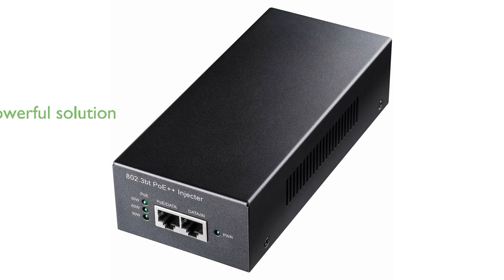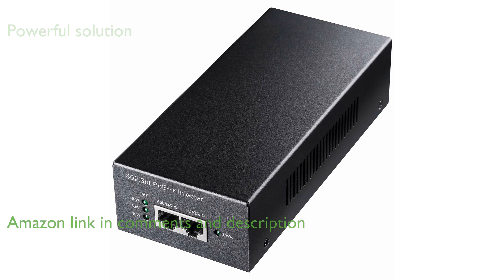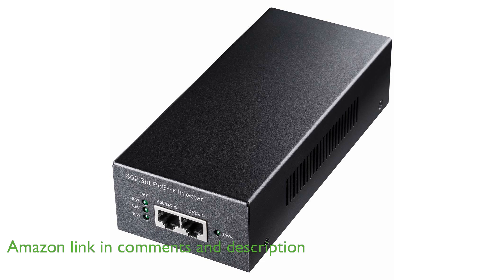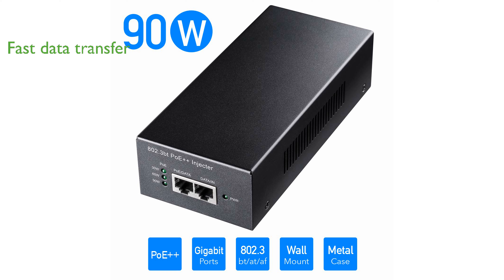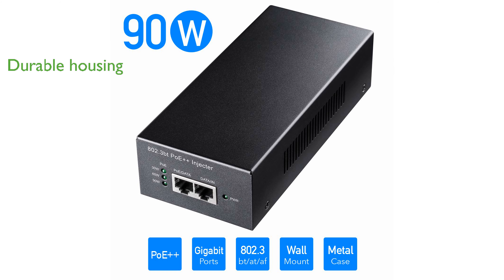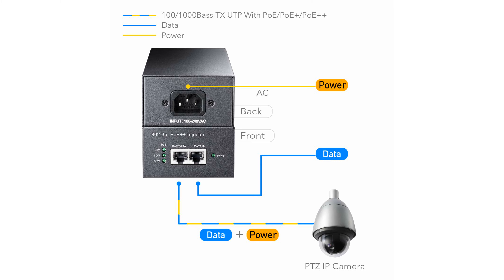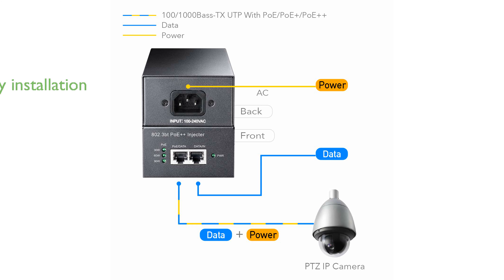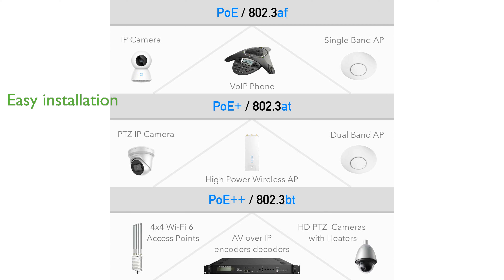REVIEW (2025): Cudy POE400 Ultra PoE++ Adapter. ESSENTIAL details.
The Cudy POE400 Ultra PoE++ Adapter is a powerful solution designed to provide up to ninety watts of power, making it ideal for demanding devices like IP cameras and wireless access points.

This adapter supports a data transfer rate of up to one thousand megabits per second, ensuring fast and reliable network performance.

With its robust metal housing, the Cudy POE400 offers durability and long-lasting performance, suitable for various installation environments.

It features advanced protection mechanisms such as over current, overload, and over voltage protection, which enhance the safety and reliability of your network devices.

The plug and play functionality of this adapter makes installation straightforward without the need for complex configurations.

Its compact design, combined with compatibility for IEEE 802.3af, 802.3at, and 802.3bt standards, ensures versatility and ease of integration into existing network setups.